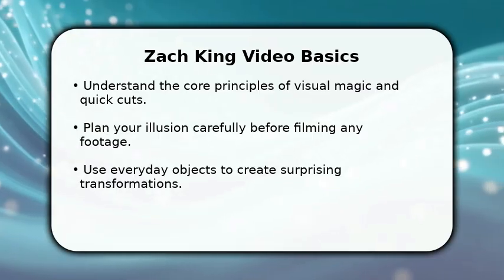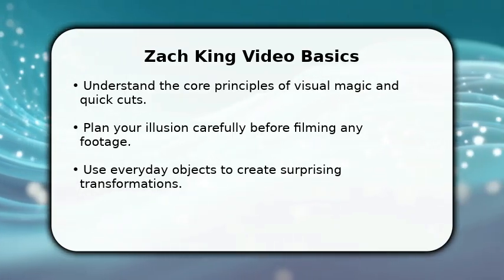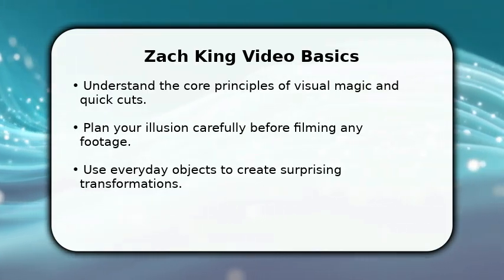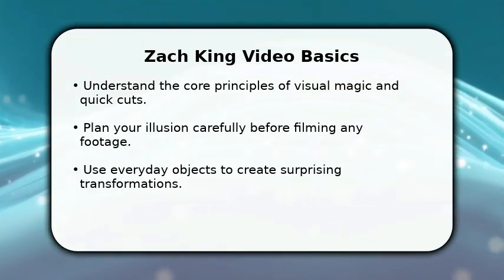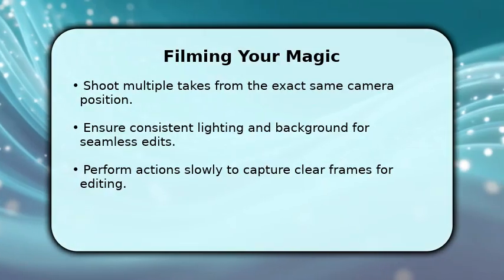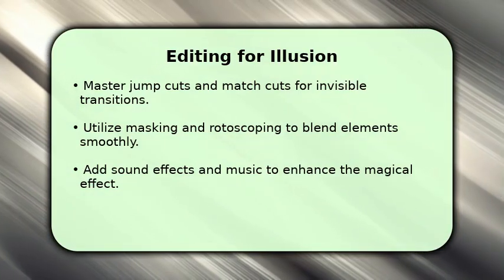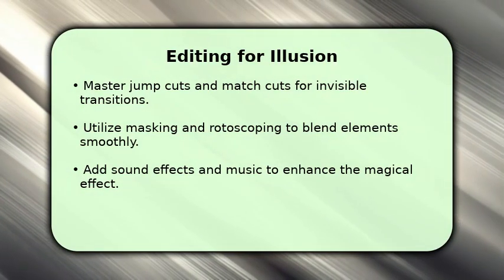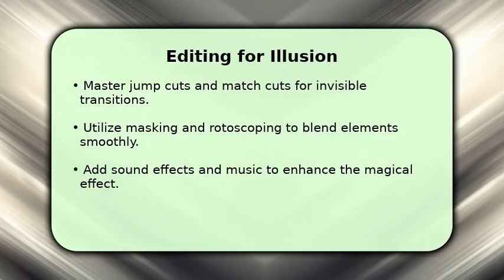How To Make Zach King Videos (Full Guide)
In this comprehensive guide, we'll walk you through the process of creating mind-bending illusions like Zach King. From planning and scripting to filming and editing, we'll cover every step of the way. Learn how to create your own magic tricks and amaze your friends and family with your newfound skills.